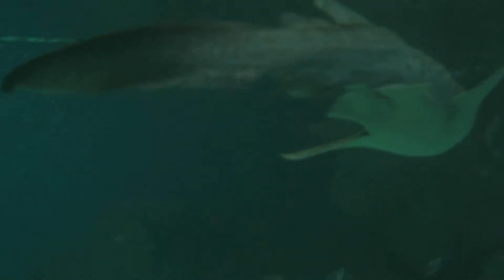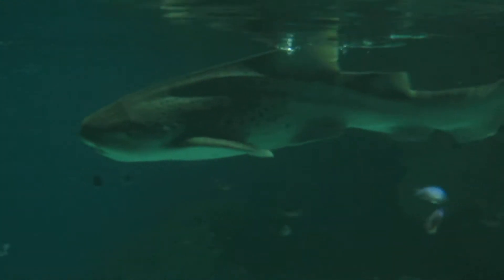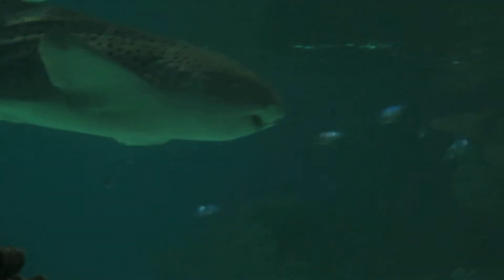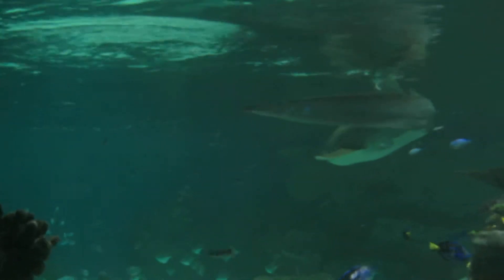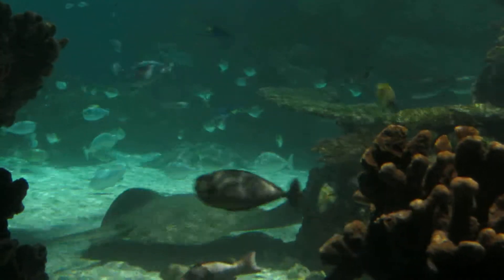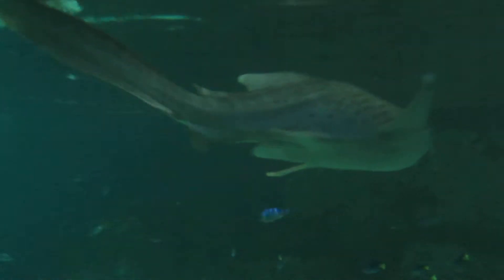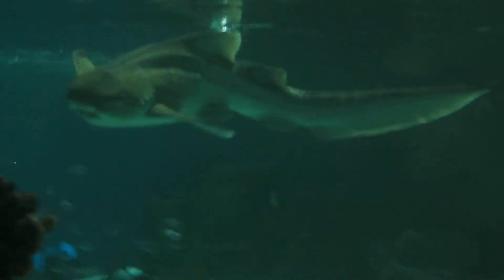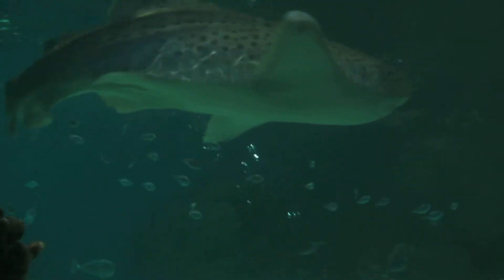Leopard Shark - underwater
Another view of the Leopard Shark at National Aquarium in Baltimore.